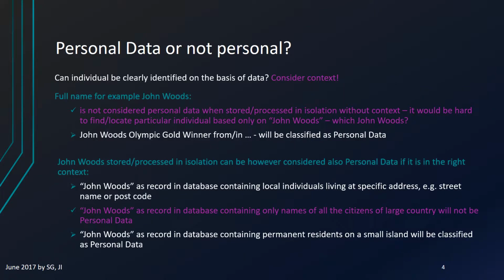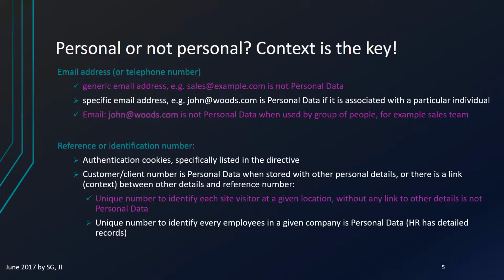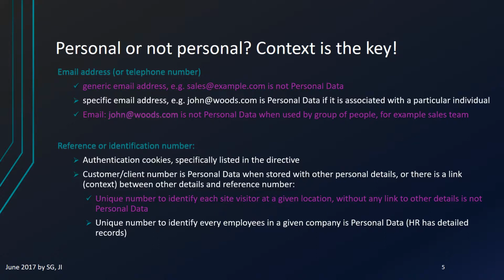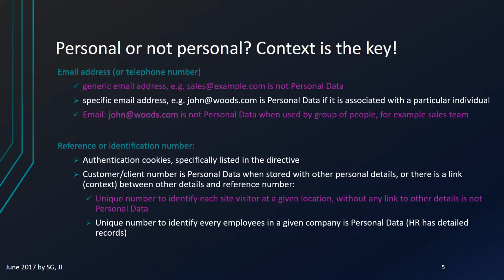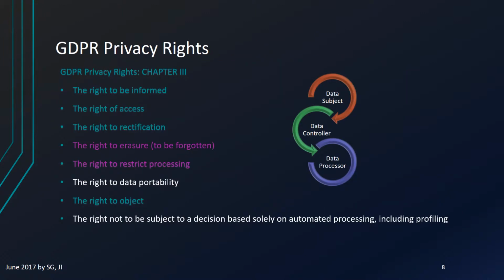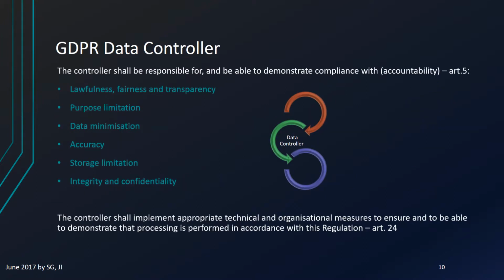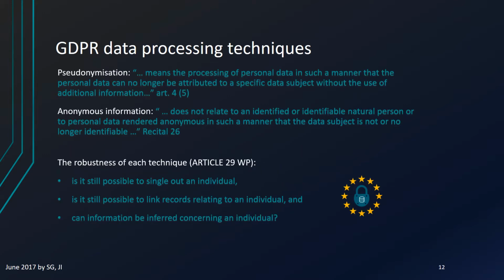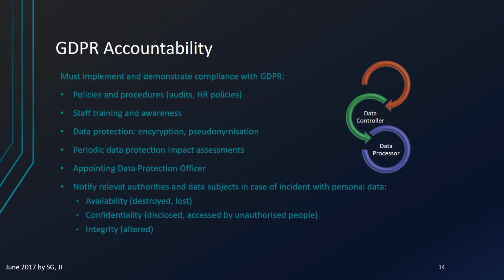GDPR intro by SG JI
Introduction to GDPR